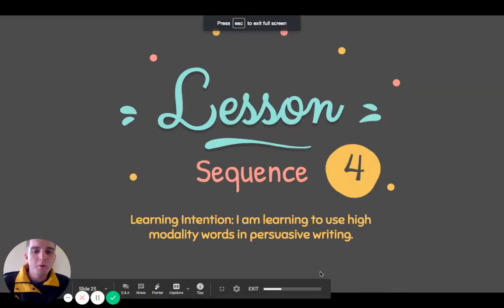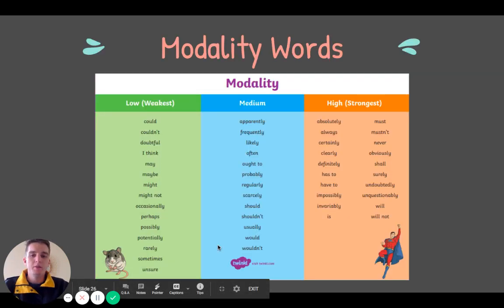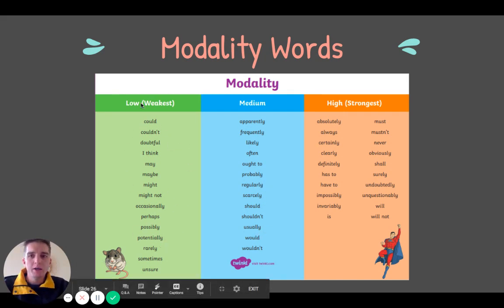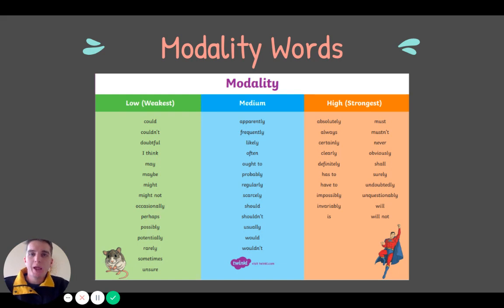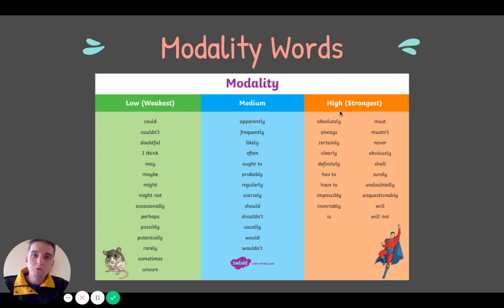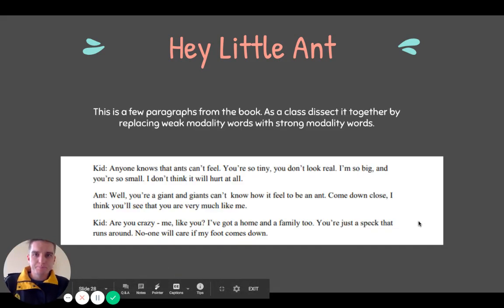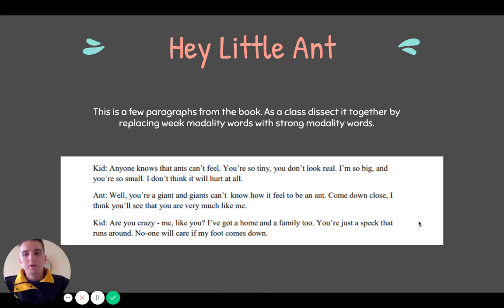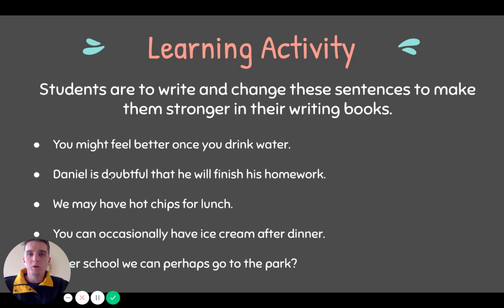Persuasive Writing - Modality Words